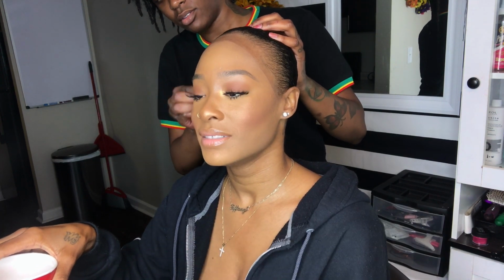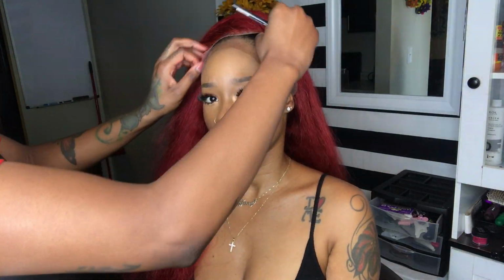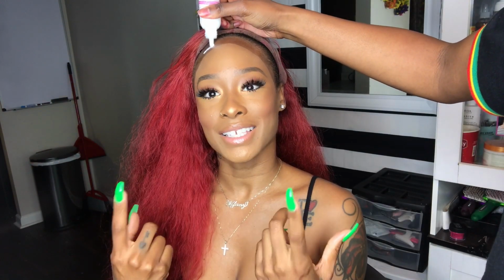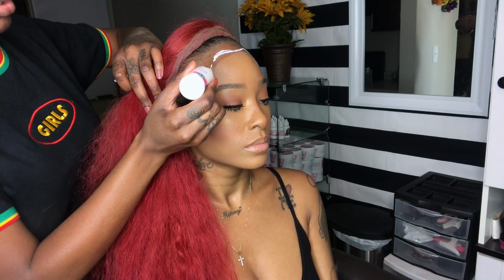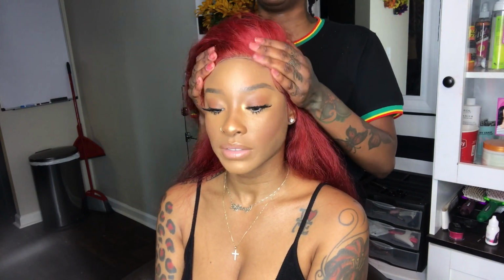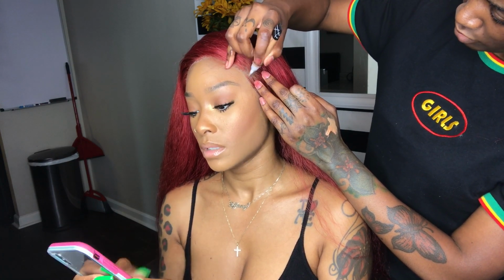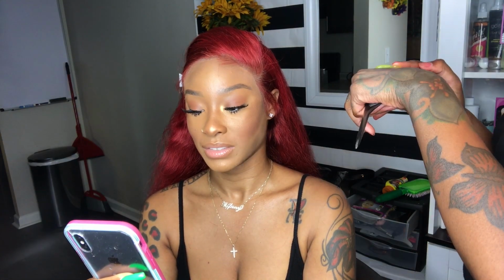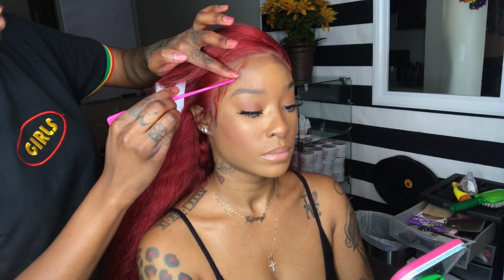Cherry RED Sexy Wig Install! (Binf Hair)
●▬▬▬▬▬▬▬▬▬♛Binf Hair♛▬▬▬▬▬▬▬▬●
Hair Details: 360 Lace Water Wig 22 Inch

Wanna To Be Binf hair Promoter?